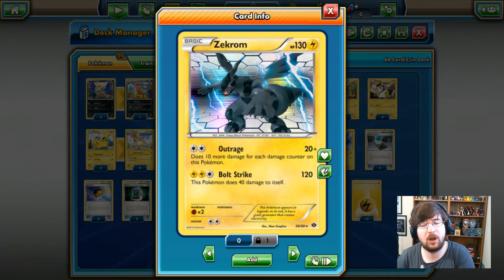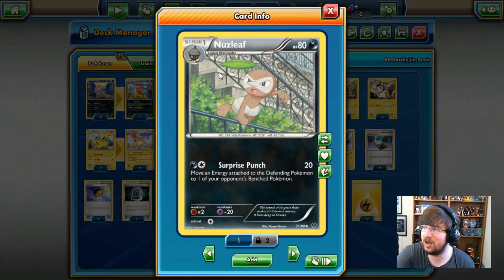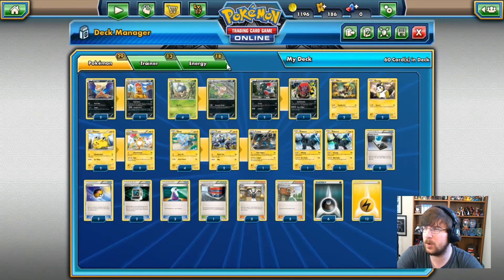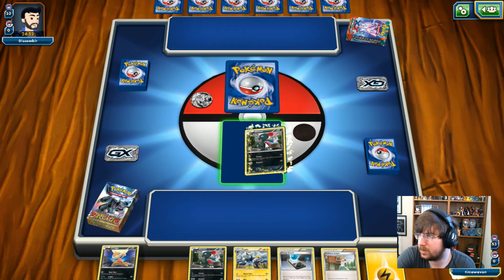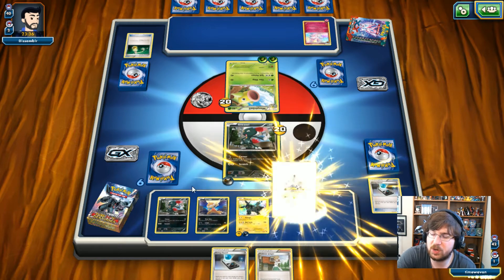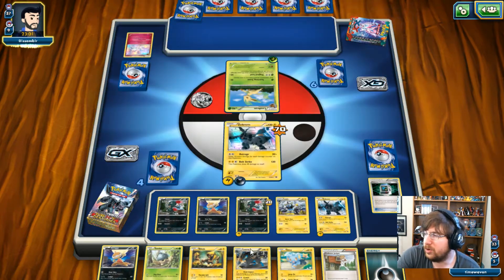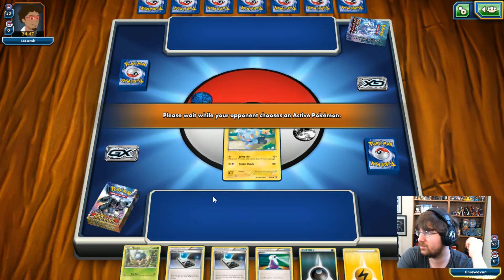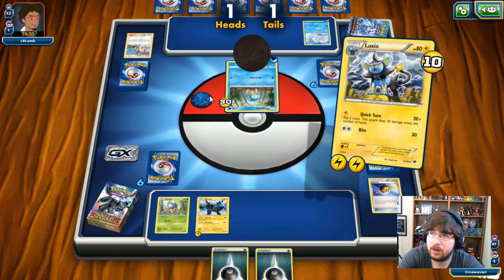Theme Deck Corner Ep 59 -Voltage Vortex- Pokemon Trading Card Game Online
Time In Youtube! Today we take a look at the Voltage Vortex deck!